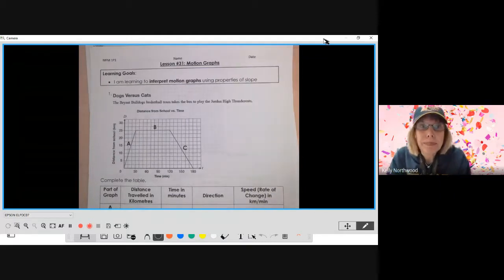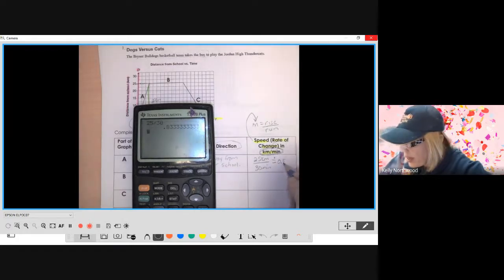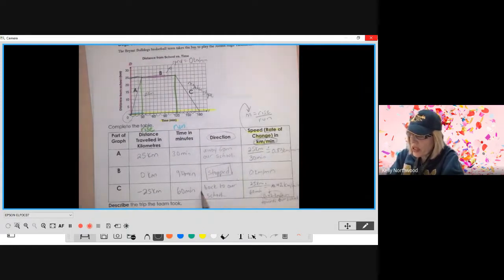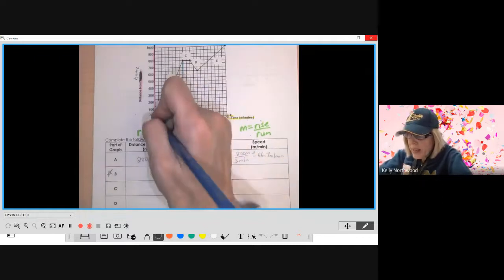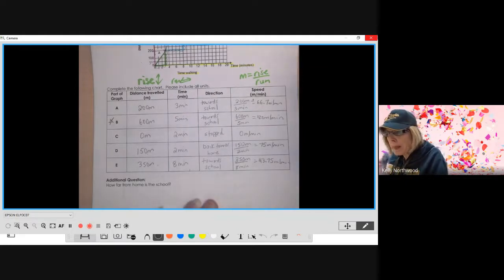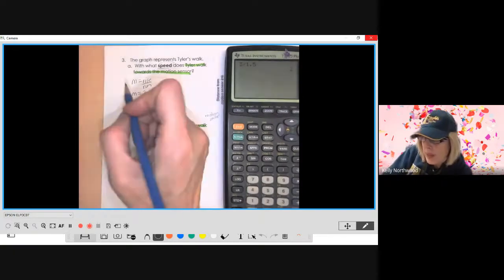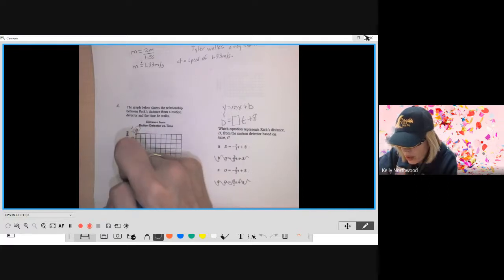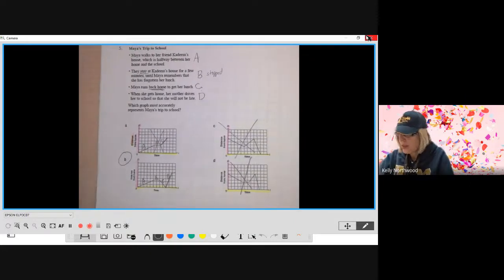Jan 22 Lesson 31